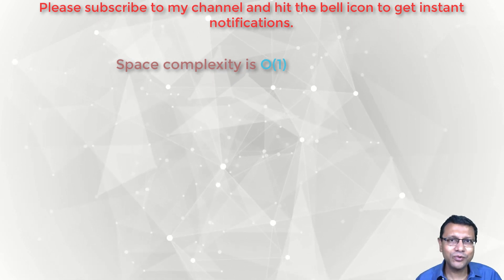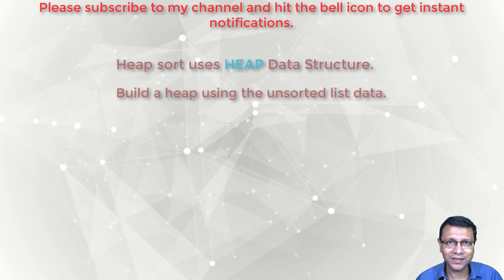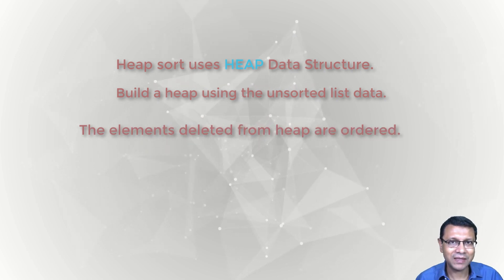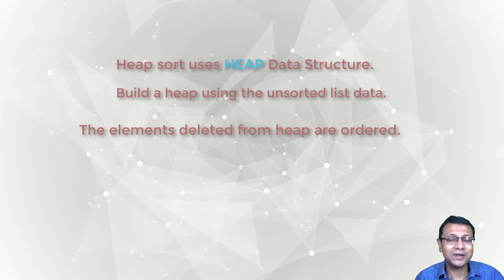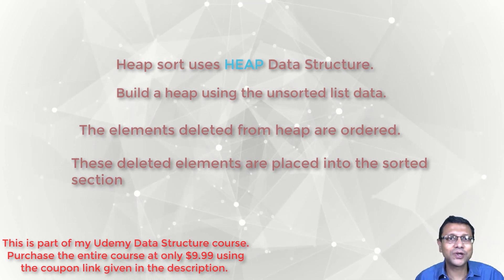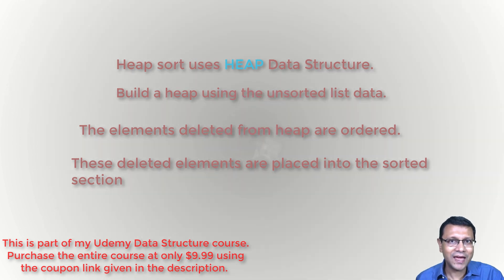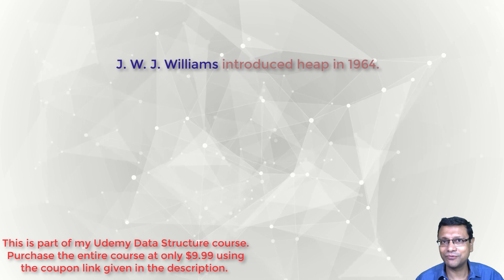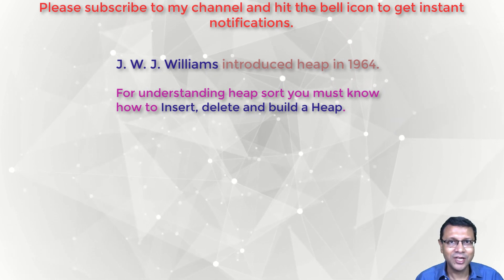Heap Sort Introduction Part-1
This is first of 12 Video Lectures on Heap data structures and Heap Sort.
Register to Complete data structure course at Udemy only at $9.99 using the following coupon